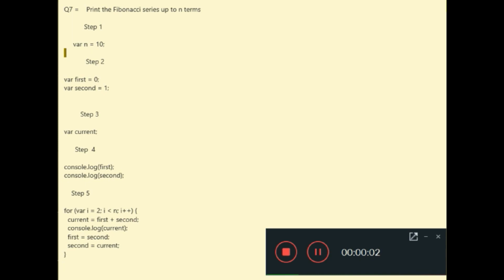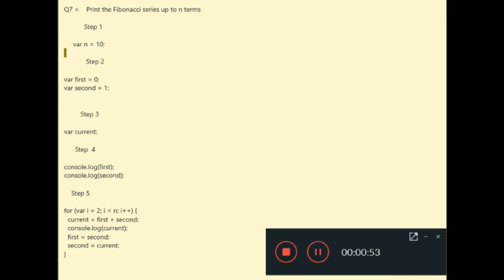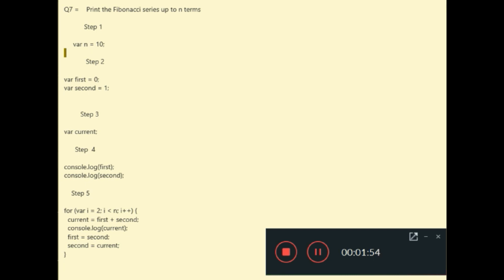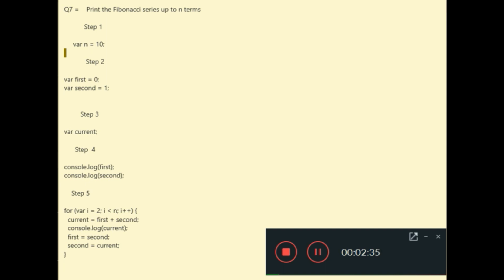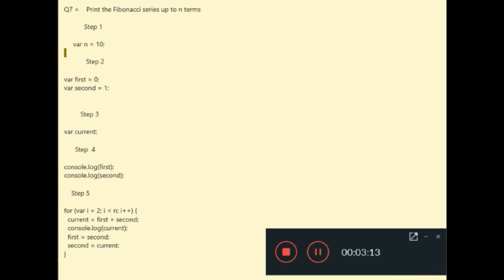JavaScript Tutorial Printing Fibonacci Series Up to 'n' Terms